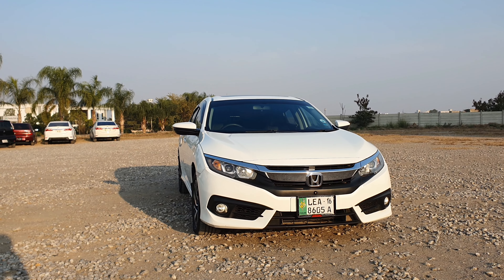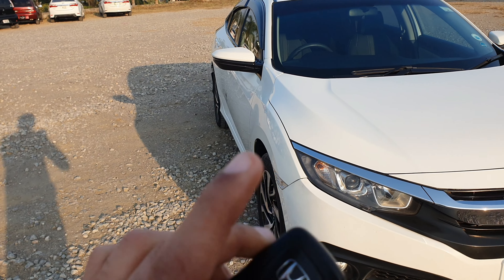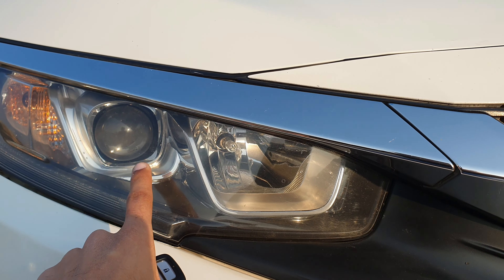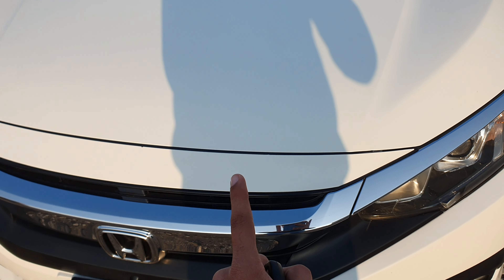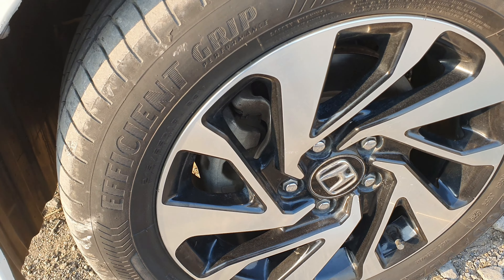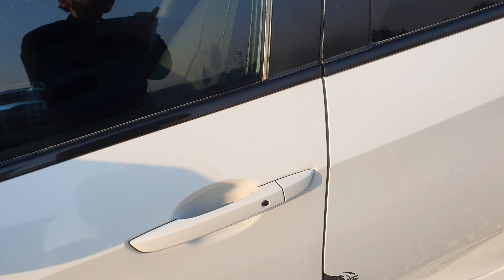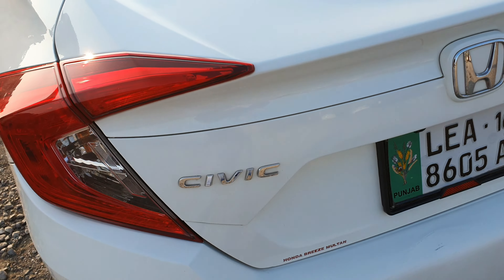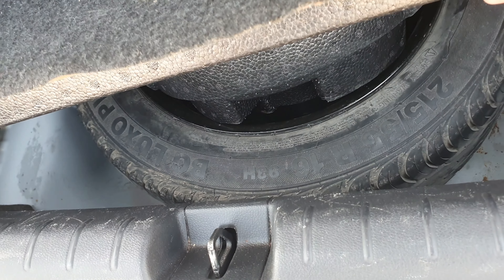Honda Civic X 2016 Orial Review | Auto Reviews by Asad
Hi Guys

Today we made a review of honda civic x orial 1.8

This car is available on Sale